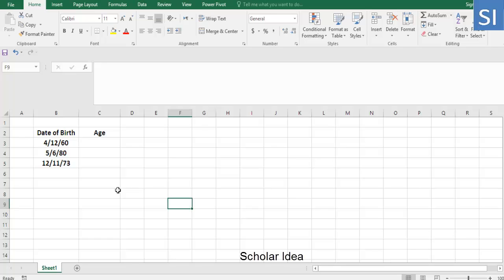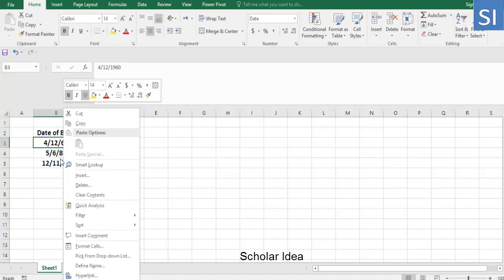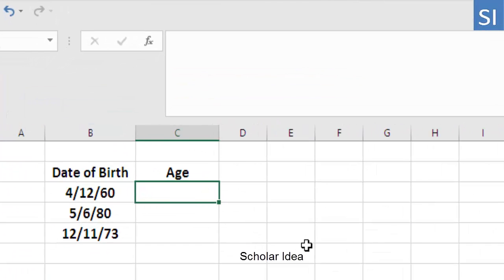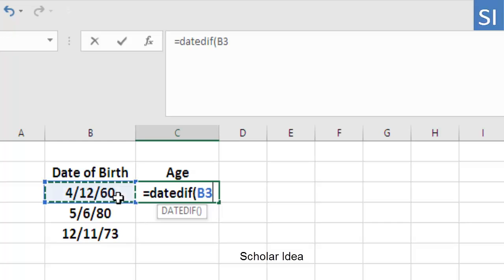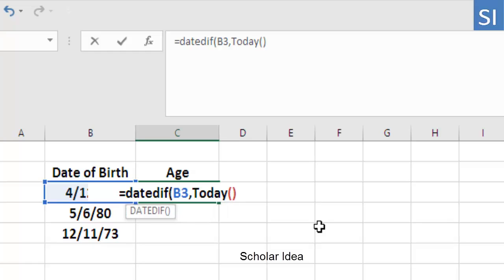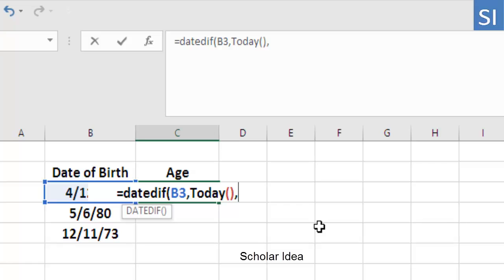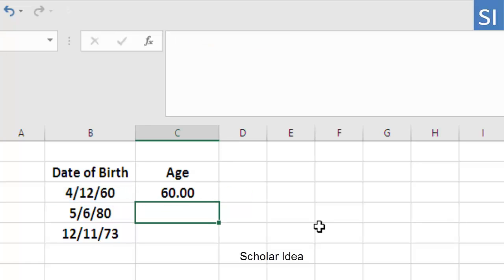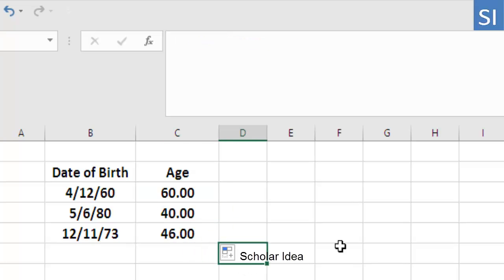How to Calculate Age Using a Date of Birth in Excel (The Easy Way)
simple way to calculate age in years by using excel formula.